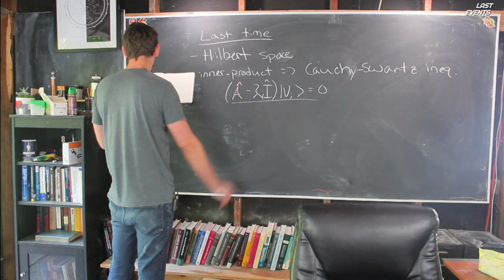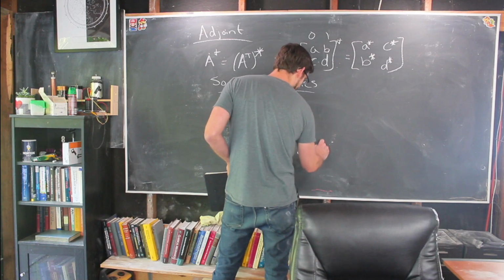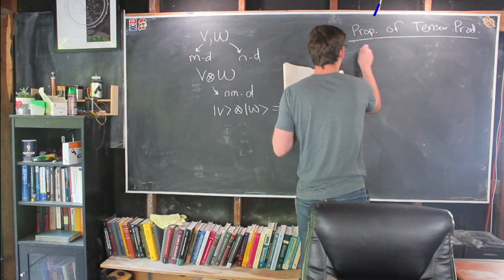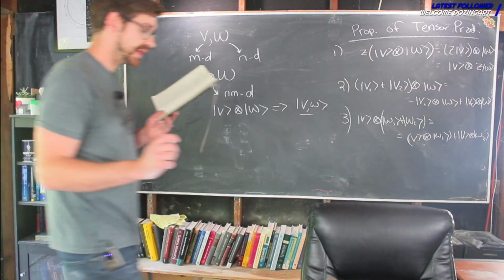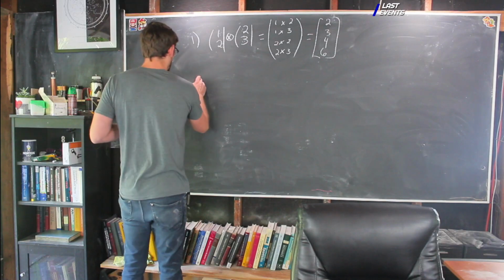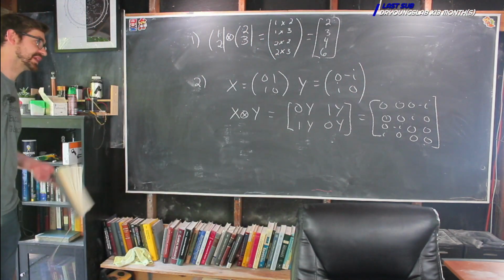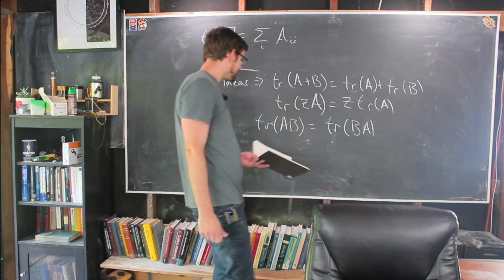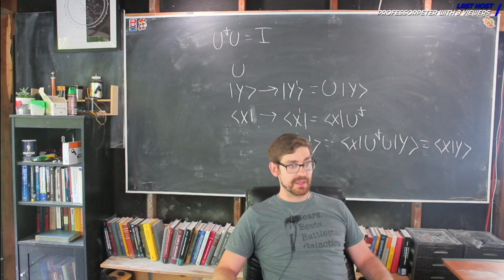Unitaritary, Adjoint, and the conservation of probability. Also, Tensor products of quantum states.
Still going over some Quantum Computation formalisms. Tensoring quantum states can make the formalisms and calculations so much easier to handle. In this video I go over some of this formalism and how we use tensored states as well as some important properties that come with the tensored products. Also, we discuss adjoints, unitarity, and the conservations of probability!

Stream Schedule:
Su, W;1pm-4pm EDT
T,R; Study Stream 9 am EDT

I'm happy to say that I am doing 1-on-1 Tutoring. Please fill out the google form if you are interested